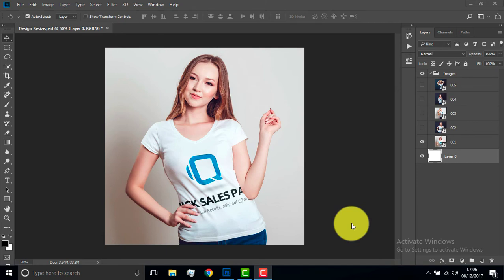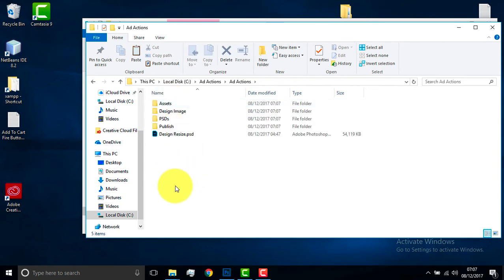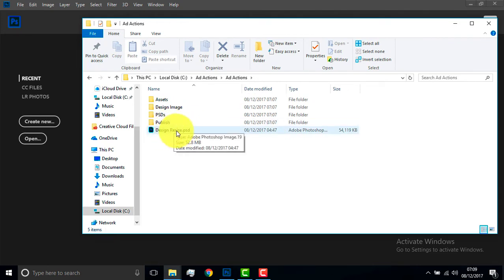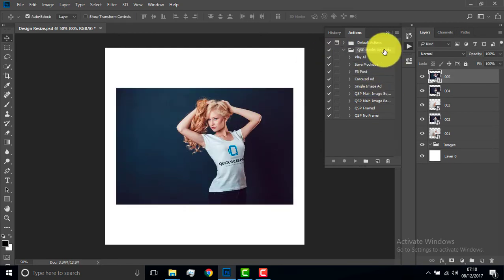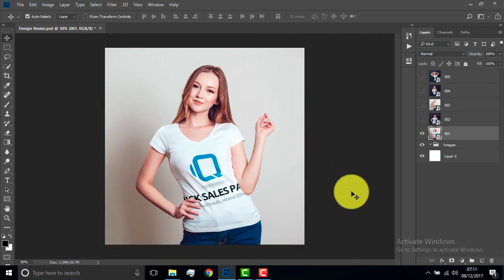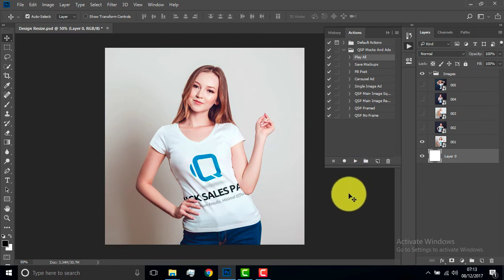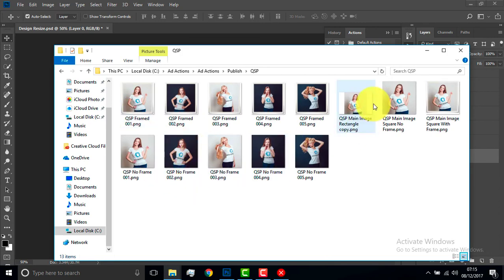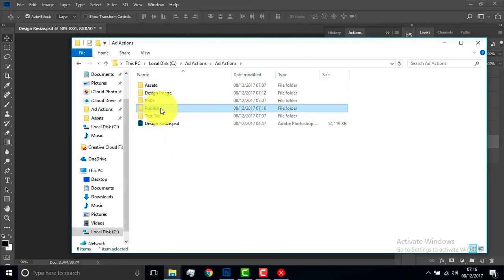PC QSP Actions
These actions create all your Facebook ad images and Quick Sales Page Images in around one minute. Have fun using them!

The Quick Sales Page app app builds high converting shopify landing pages inside your Shopify store, we are approaching $20 million dollars in sales using this layout.

We tested hundreds of layouts and found this to be the best for conversions.

It quick, easy and fast to build high converting shopify landing pages.

Don't forget to give us a share!!